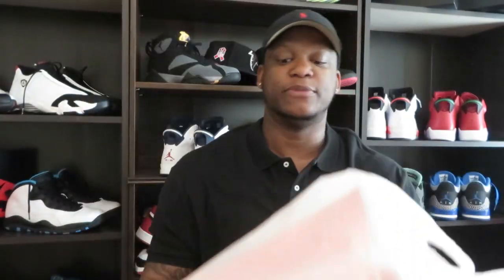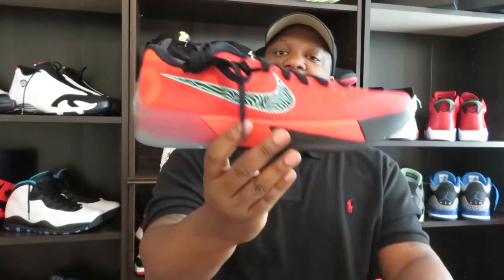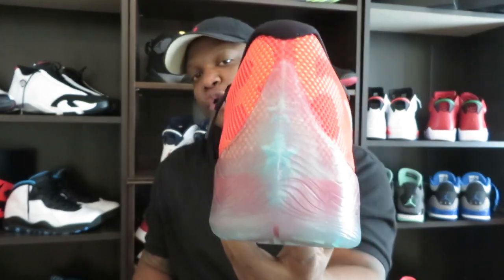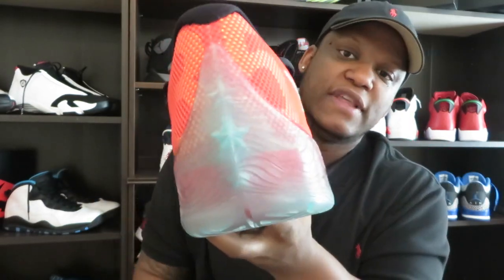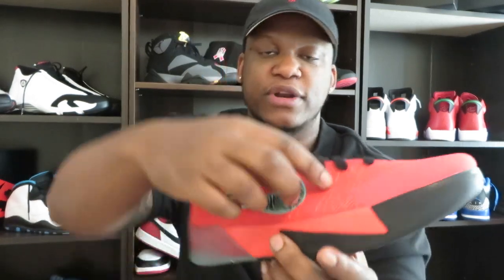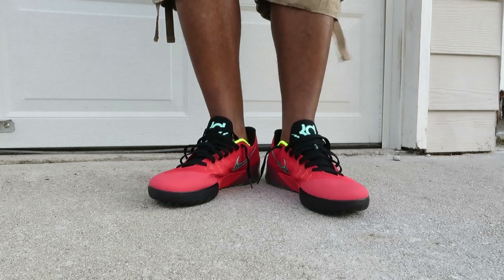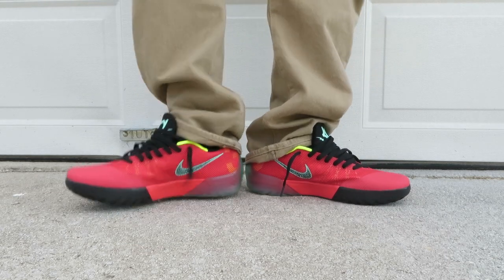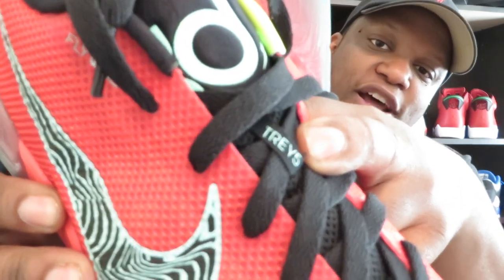KD TREY 5 II 'ACTION RED' REVIEW AND ON FEET!!!